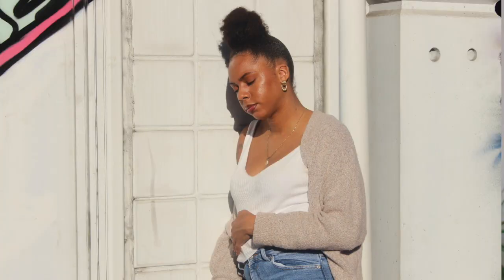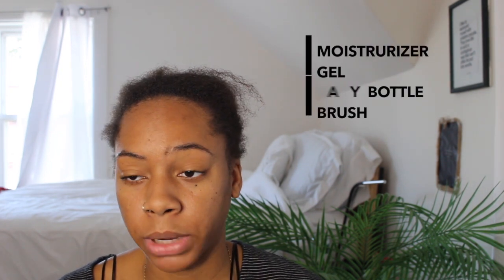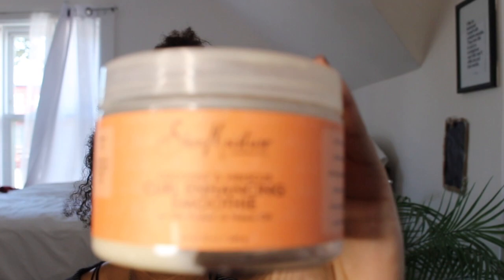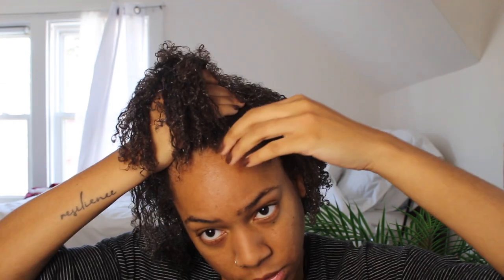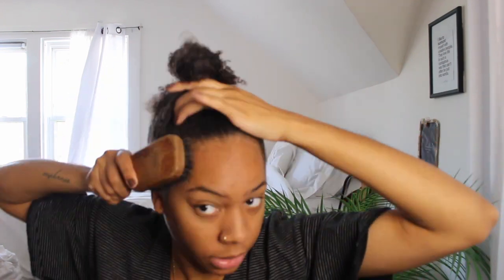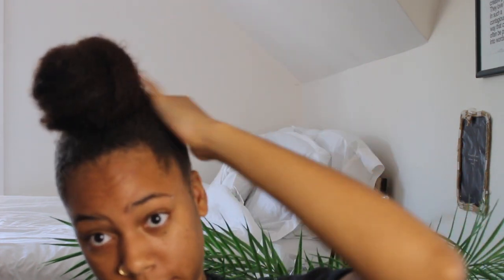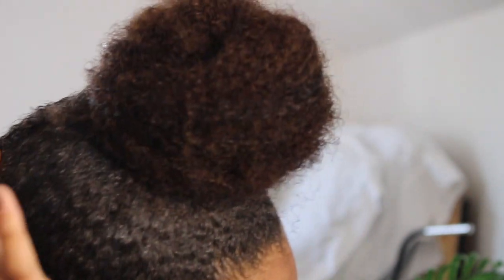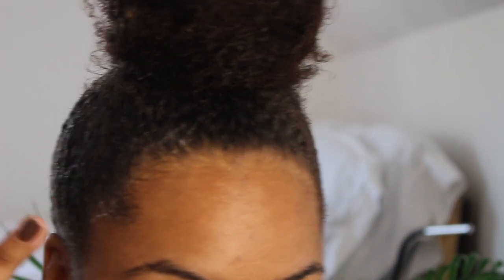CLIP IN BUN TUTORIAL | Catfish Edition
Clip ins are from Better Length Hair Clip ins